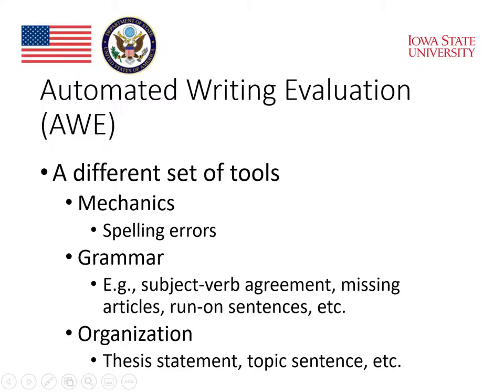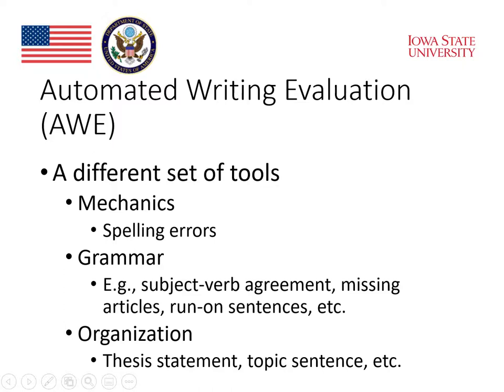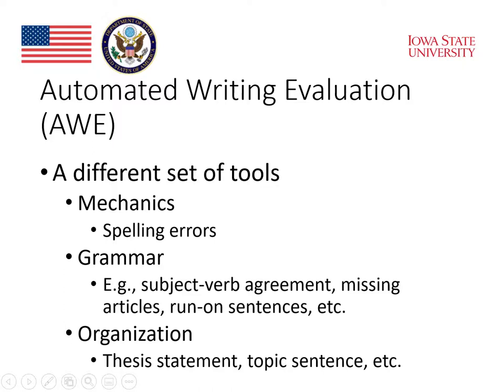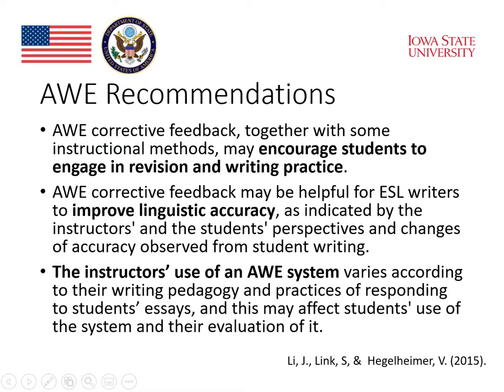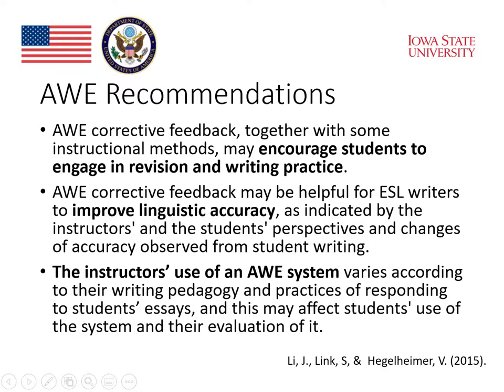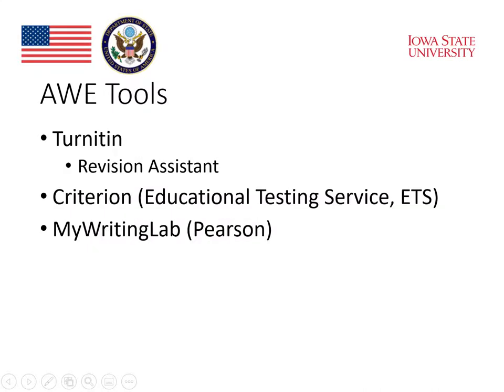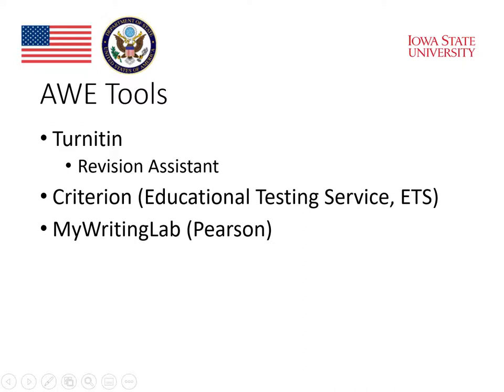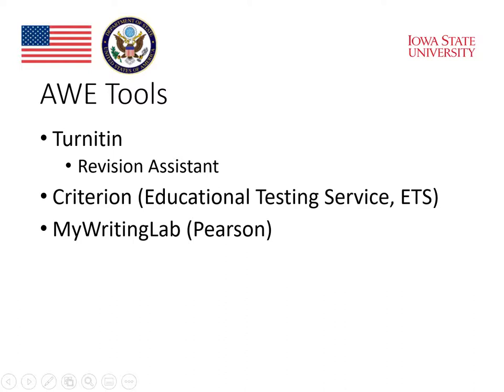MOOC Writing and Technology B5